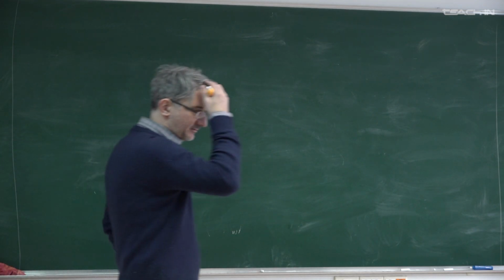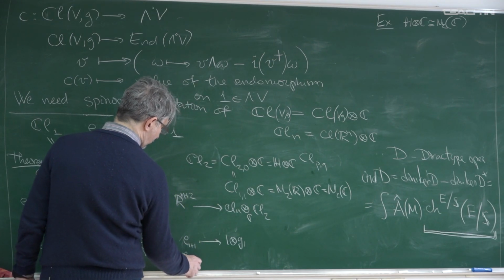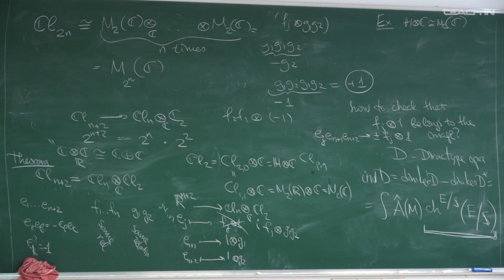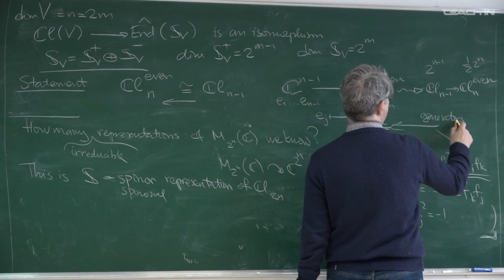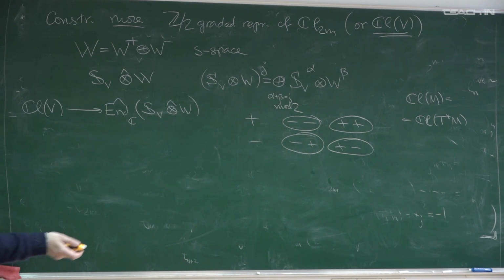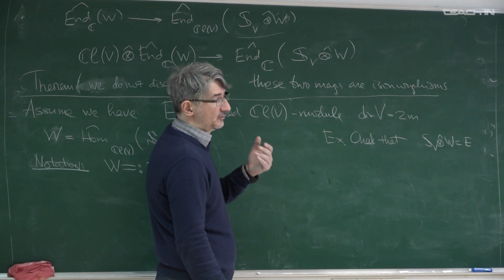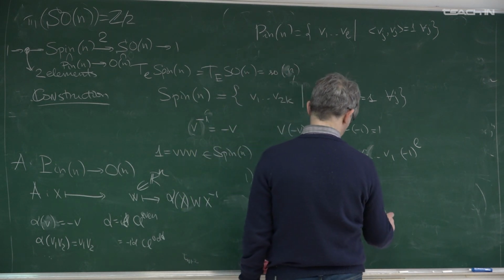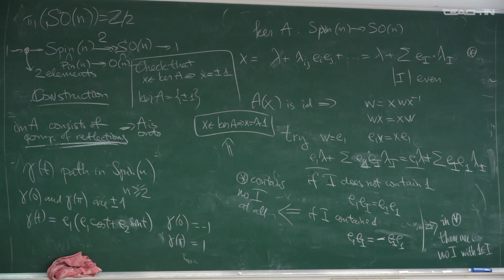Попеленский Ф.Ю. - Index Theorem and Characteristic Classes - 11. Spinor Representation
Spinor Representation
Попеленский Федор Юрьевич

00:16 Teaser
03:00 Reminder
04:40 Construction of Spinor Representation
27:12 How Many Representations of M_{2^n}(ℂ) Do We Know?
46:29 Construct More ℤ/2-Graded Representations of ℂl₂ₘ
58:01 Theorem
01:06:42 Spinor Group